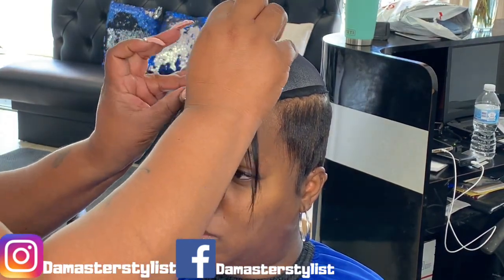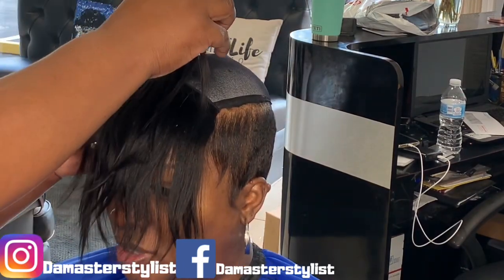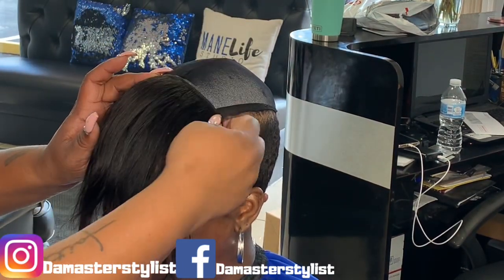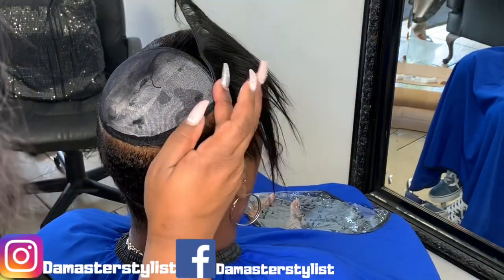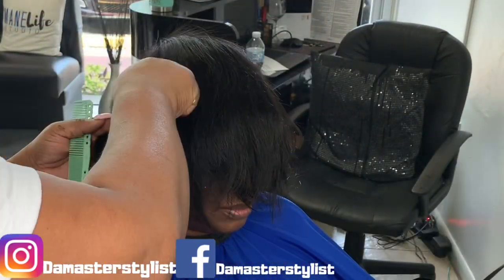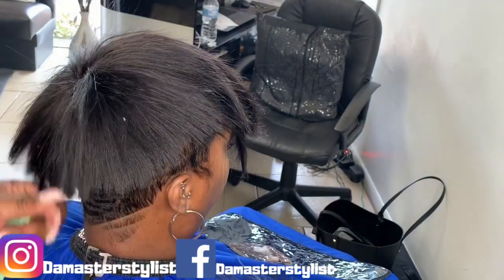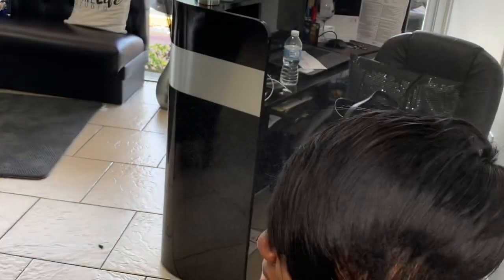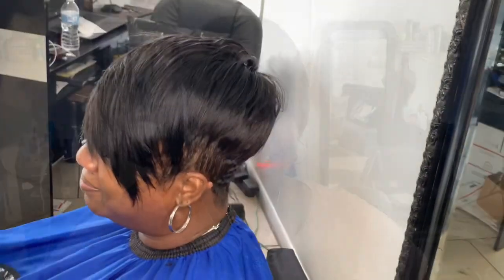Partial Quick Weave